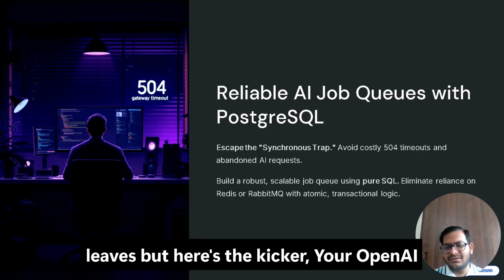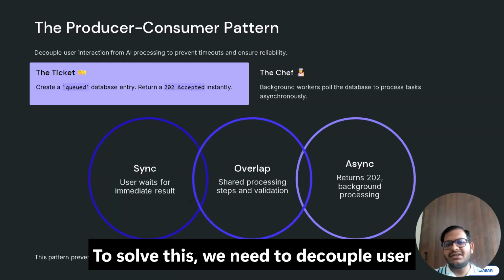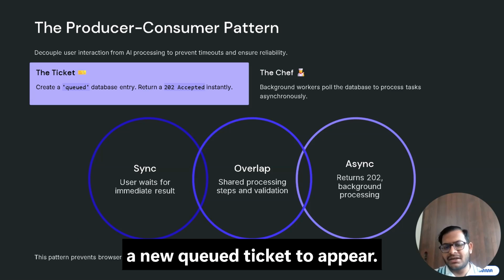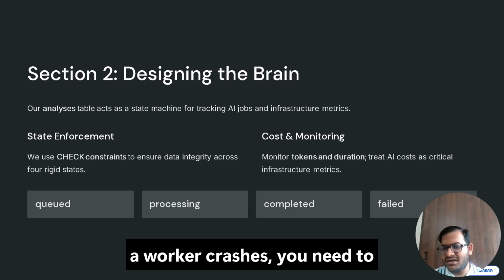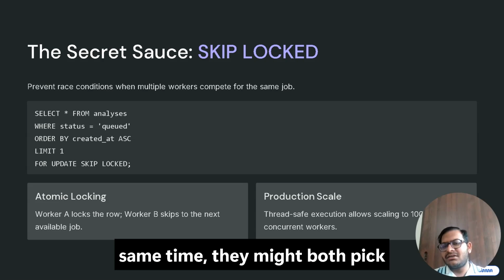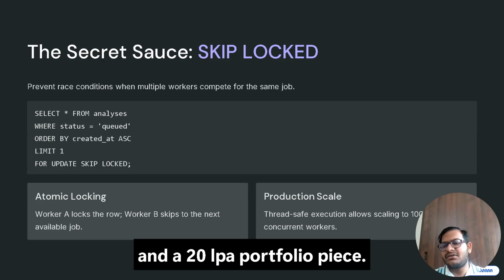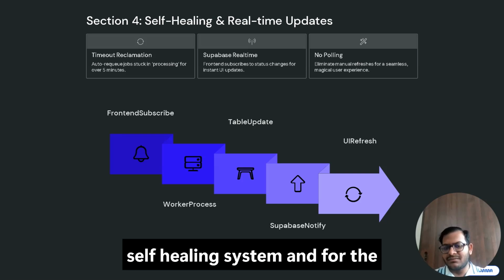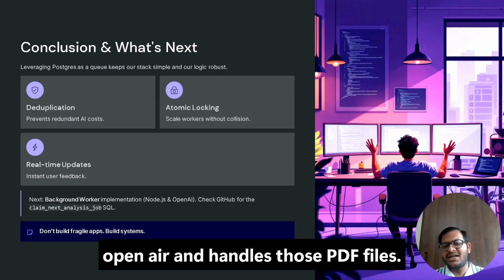Why Your AI App Fails Under Load (And How to Fix It with Postgres)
If you’re building an AI SaaS and calling OpenAI directly from your API routes, you’re sitting on a time bomb. In Video 3, we solve the "30-second timeout" problem by building a production-grade asynchronous job queue using PostgreSQL and Supabase. Inside this deep dive:

- The Architecture: Why "Sync" is a SaaS killer and how "Async" saves your UX
- Atomic Claiming: Using FOR UPDATE SKIP LOCKED to handle multiple workers
- Real-time UI: How to use Supabase Realtime to update the user the second a job is done
- Self-Healing Systems: Automatically reclaiming "stuck" jobs

Refer backend code's database.sql file to get claim_next_analysis_job function.